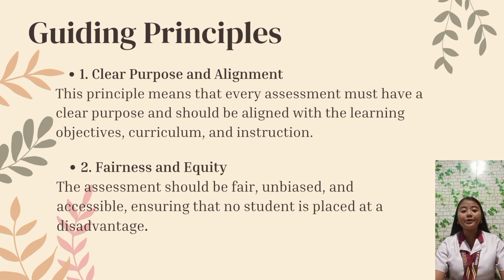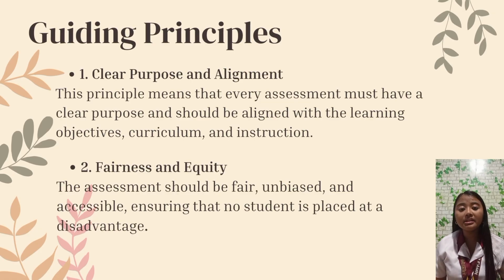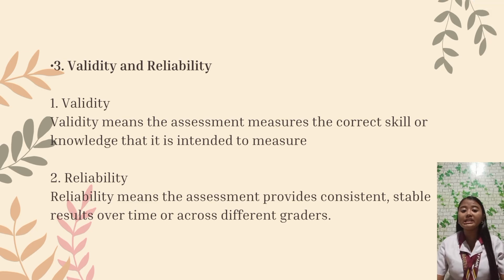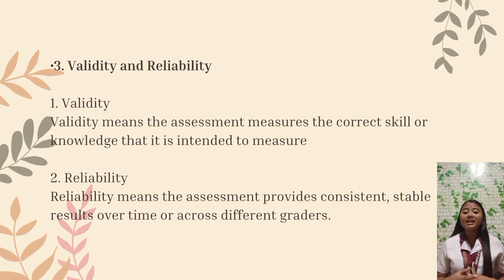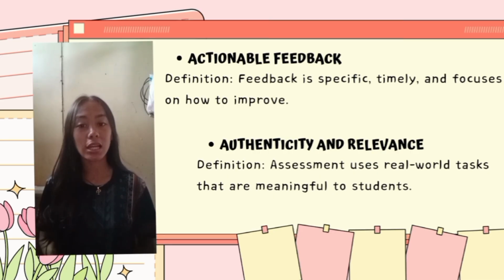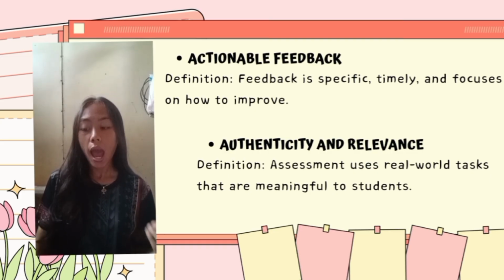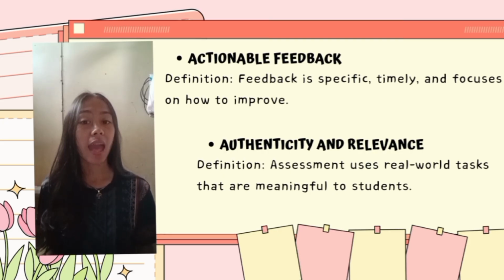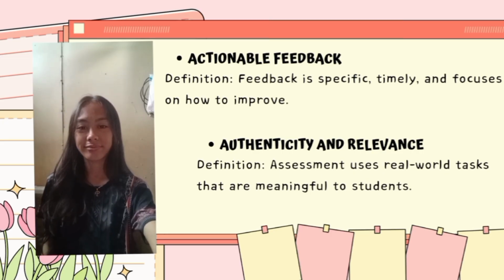TOPIC 18: GUIDING PRINCIPLES IN THE ASSESSMENT OF LEARNING